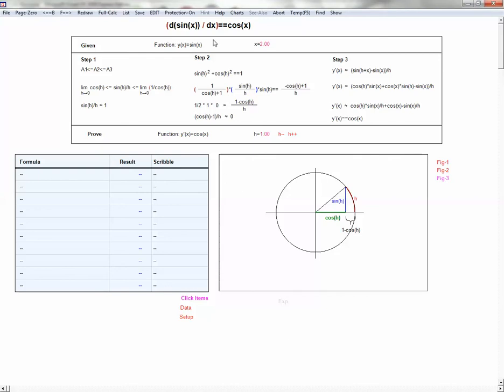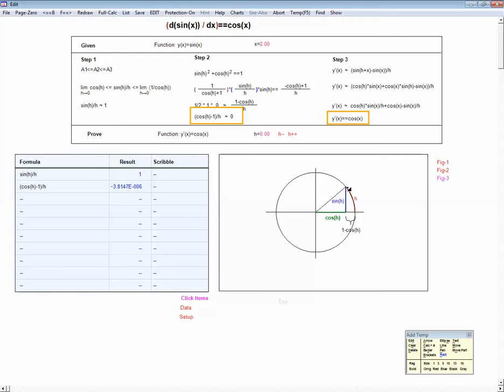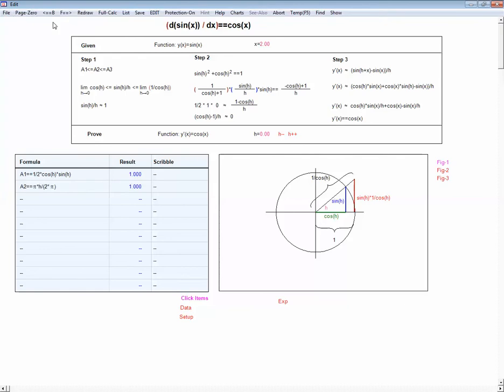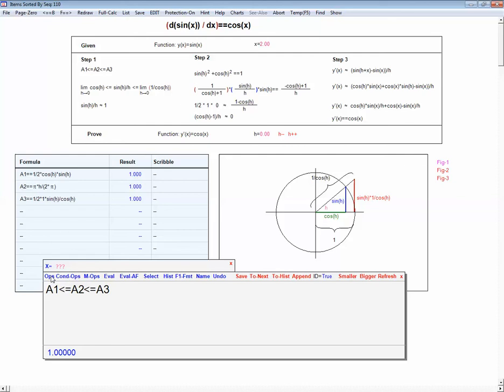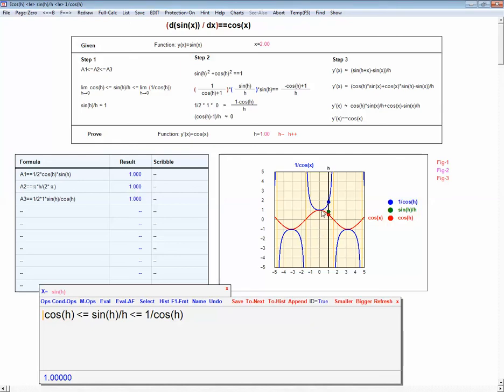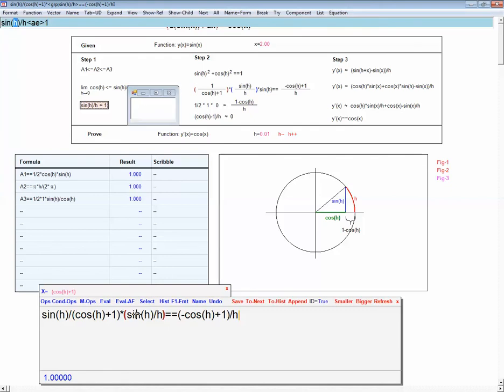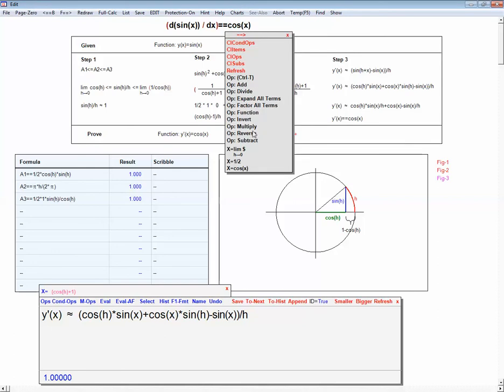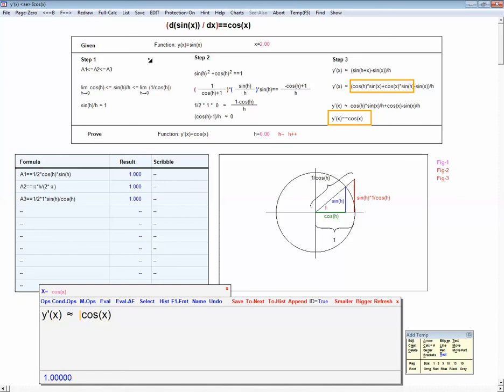Calculus Lecture 4 Derivative of sin(x)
Proof of: Derivative of sin(x) is cos(x)